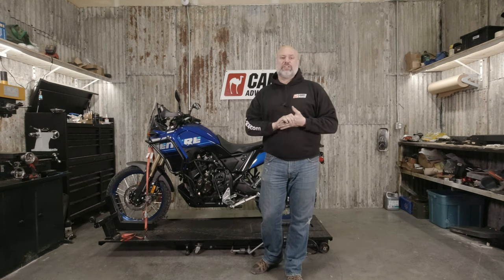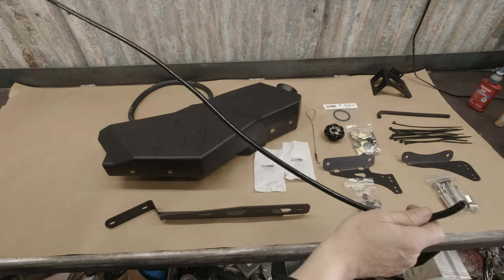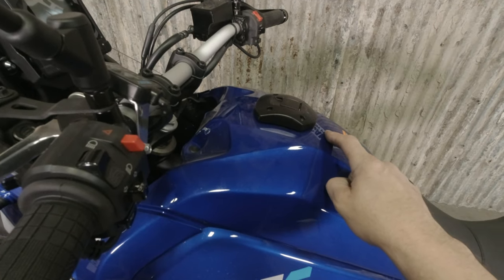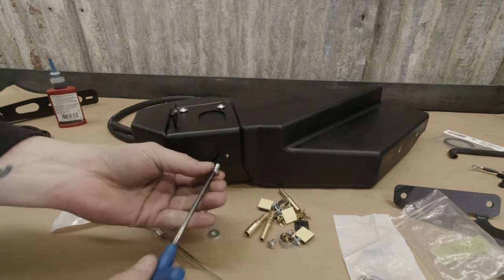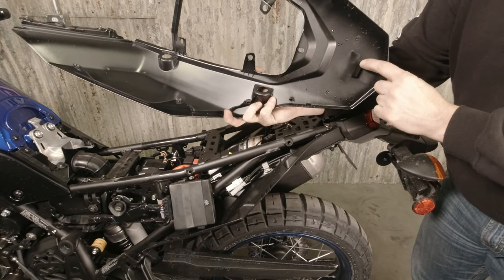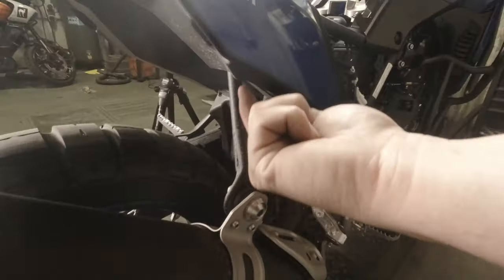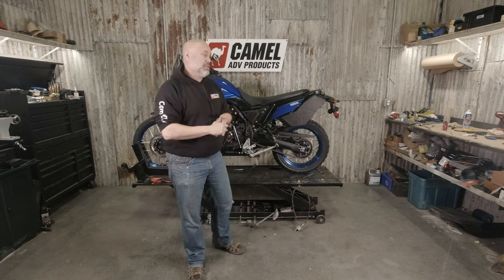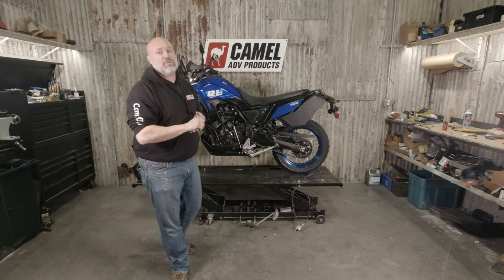T7 Camel Tank Install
Since the 700 Tenere was officially announced in late 2017, it’s created quite a stir in the adventure bike community. Boasting a great list of features and specs this bike seems ready to conquer the ADV world! However, as the saying goes, “When you’re exploring, you can never have too much water unless you’re drowning or enough gas unless you’re on fire!”.

We can’t help you with the water but we definitely can with the fuel. Placed on the left side of the bike, opposite of the exhaust will sit your Camel Tank. Occupying otherwise unused space, the tank adds 5 Litres (1.3 gal) of extra fuel to your capacity for a total of 21 litres. That's an additional 80-120 km (50-75miles) of extra fun before you need to start looking for a fuel station!

Like the rest of the Camel Tank line, the CT-T7 is roto-molded (no seams to leak or split) from extremely durable XLPE plastic. Our brass inserts won't wear out or cross thread so you can be sure your tank will last the life of your bike! All the Camel Tank kits come with an anodized, CNC machined, billet aluminum fuel cap.

 Compatible with the following panniers systems:

-OEM Yamaha pannier racks
-SW Motech Pro
-Outback Motorteck symmetrical (we have not tried the asymmetrical yet)
-Adventure Spec soft bag racks (require 10mm spacers and longer bolts)
*List will grow as we confirm fit with more pannier systems.

Features:

-Holds 5 litres/1.3 gallons
-Fuel is automatically transferred from the auxiliary tank to the main tank
-Keeps fuel weight low and close to the bikes center line
-Leaves your rear rack free for a top box or duffle bag
-Includes tethered fuel cap
-Available in black or translucent

*All extra fees such as taxes, duties, tariffs, brokerage, etc are not included in the purchase price. Customers are wholly responsible for payment of these fees!*

*MOTORCYCLE NOT INCLUDED* (Yup, apparently this footnote is required, we've had questions)